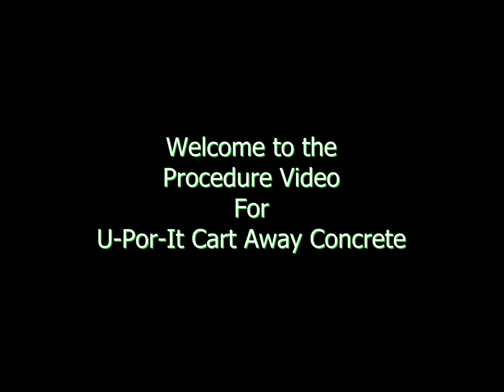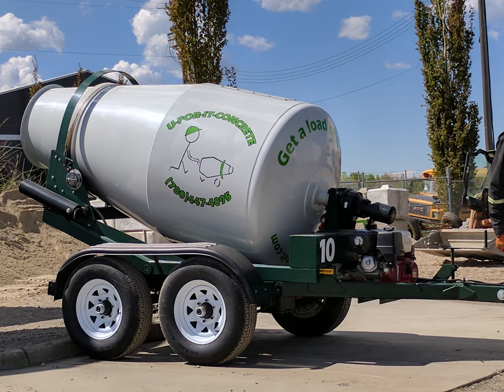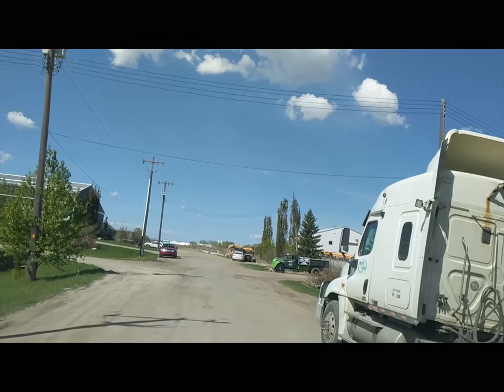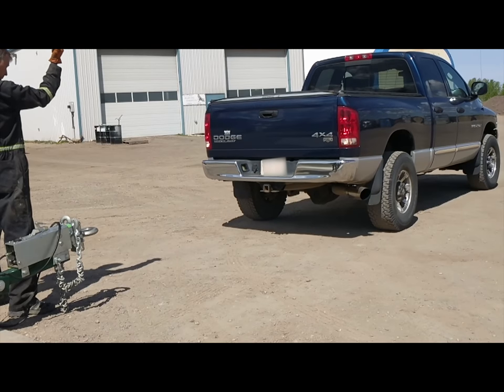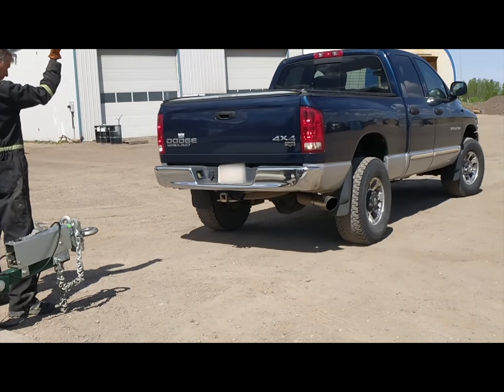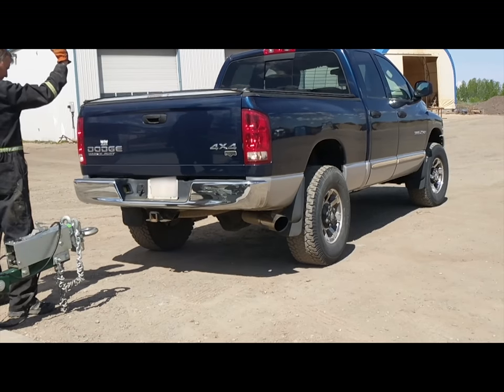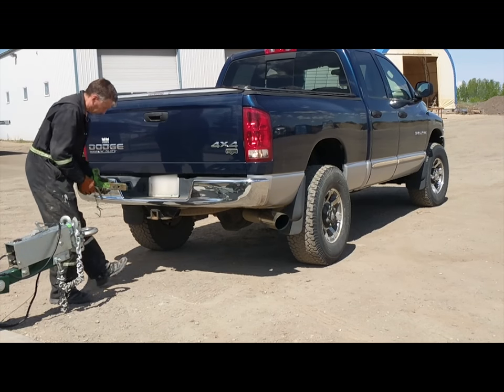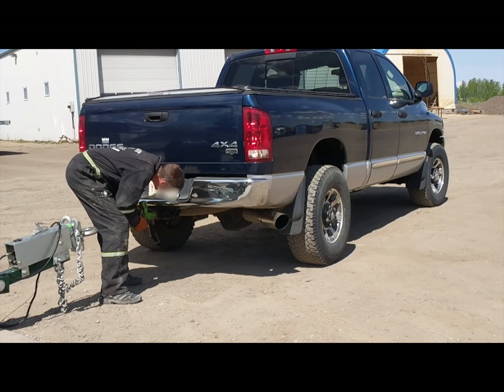U-Por-It Procedure Tutorial (Pt. 1 of 3)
This is a short video explaining the procedure involved with renting a trailer from us and buying our concrete.